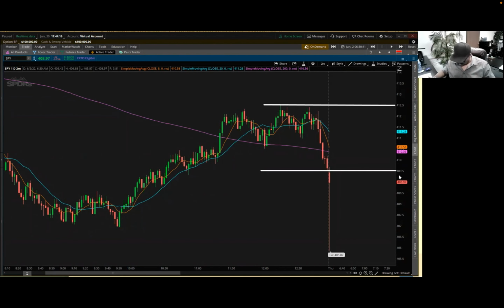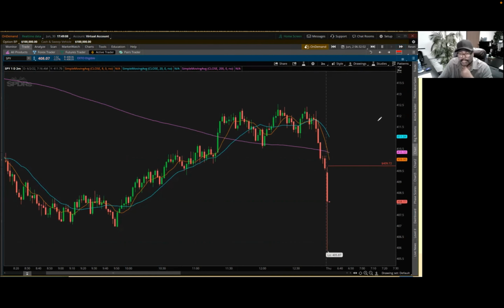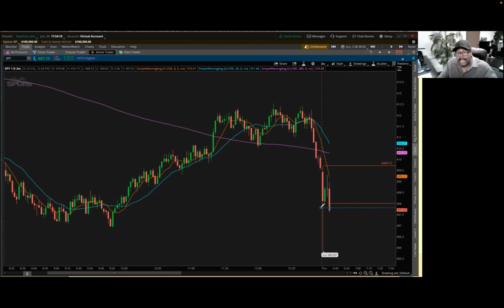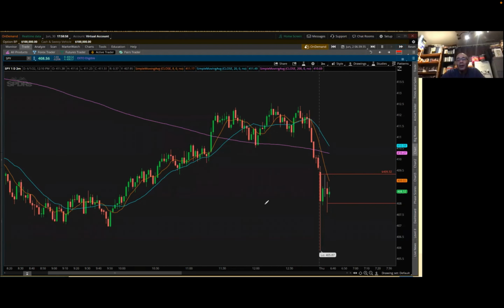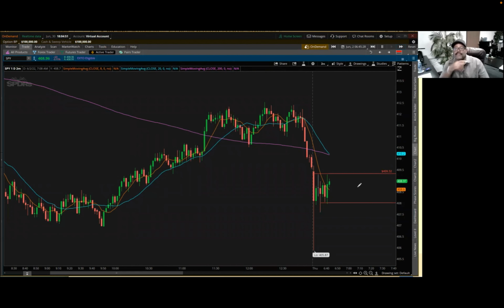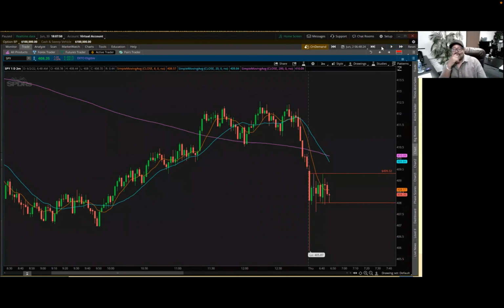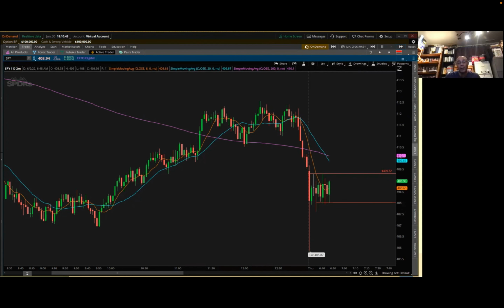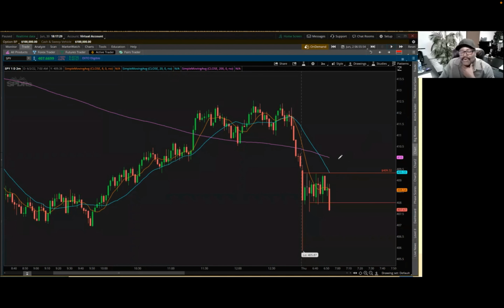Mr Tony 6:30 part 2